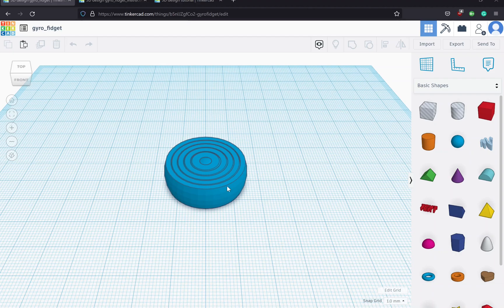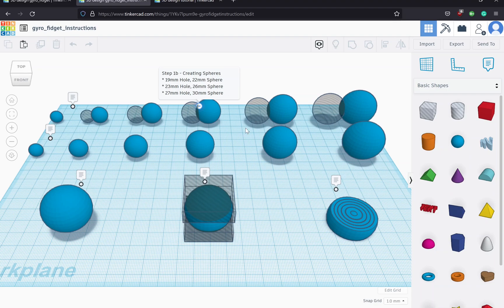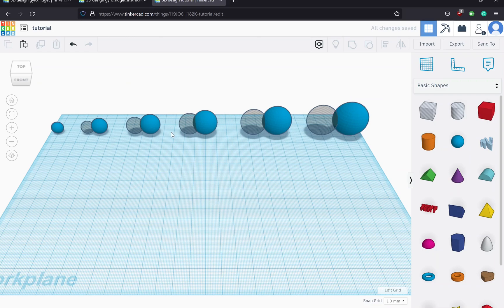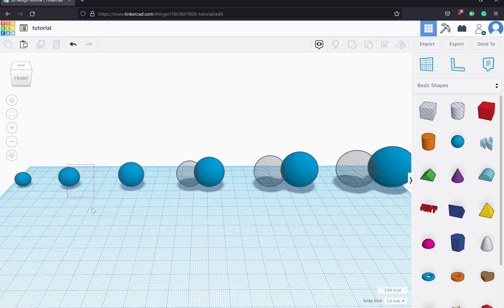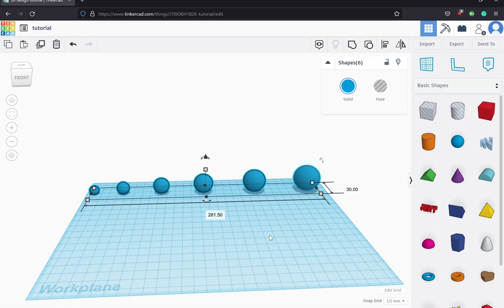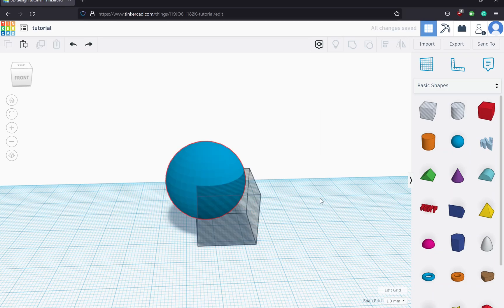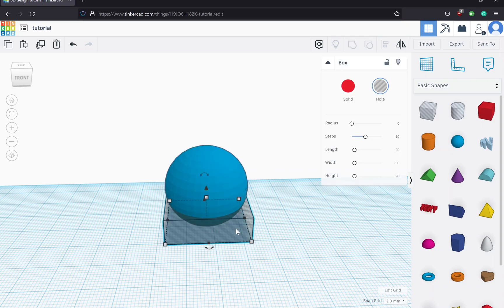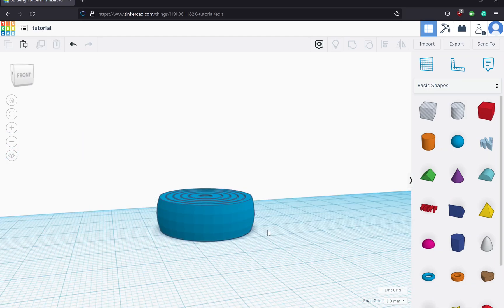Gyroscopic Fidget Rings - Tinkercad Tutorial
A complete walk-through tutorial on how to create Gyroscopic Fidget Rings in Tinkercad. They are meant to be a fidget device to play around with while you are working, bored, or anytime you just need something with which to fiddle. It is a series of concentric rings that move independently of one another and rotate freely in all directions.